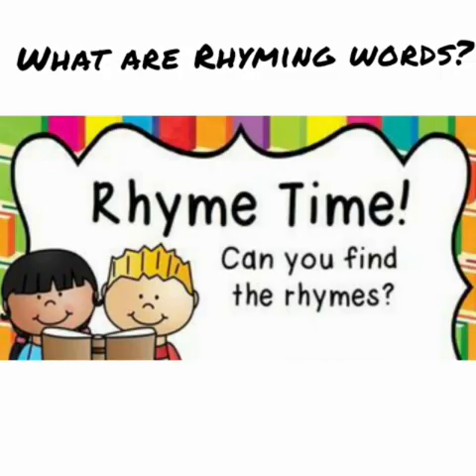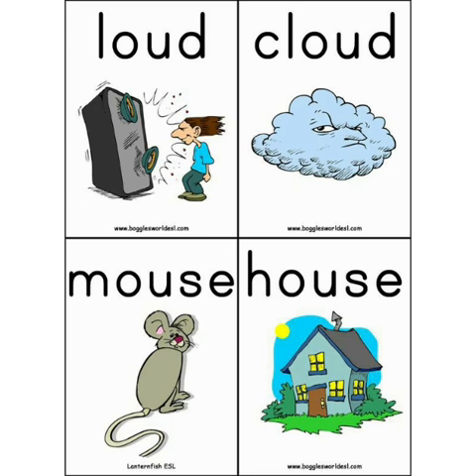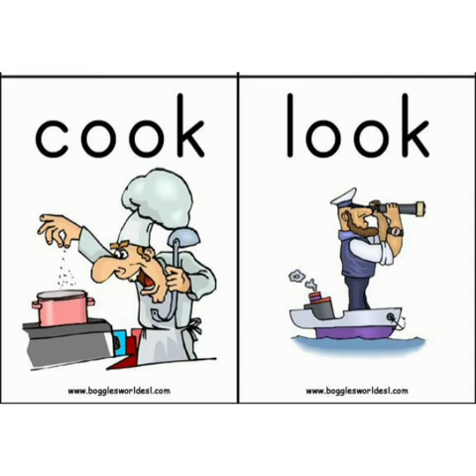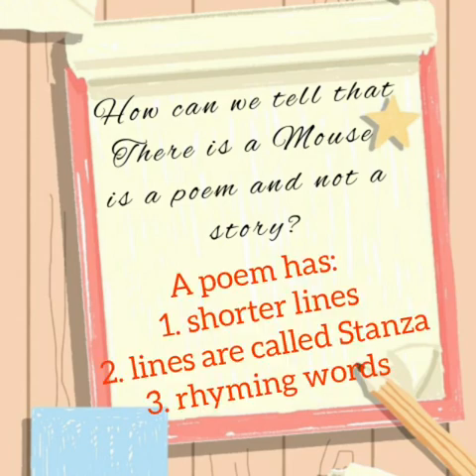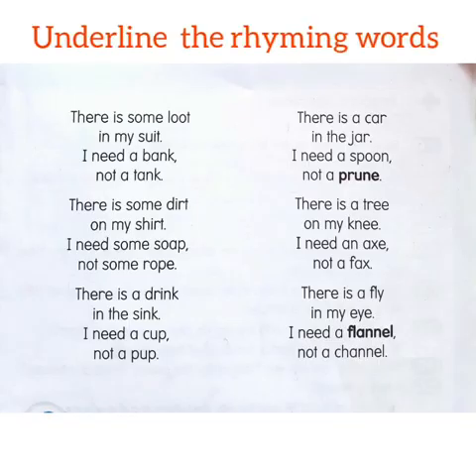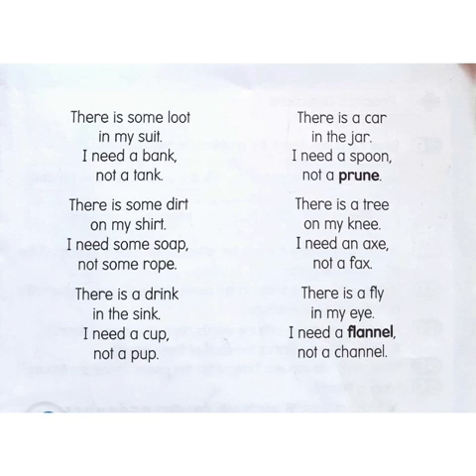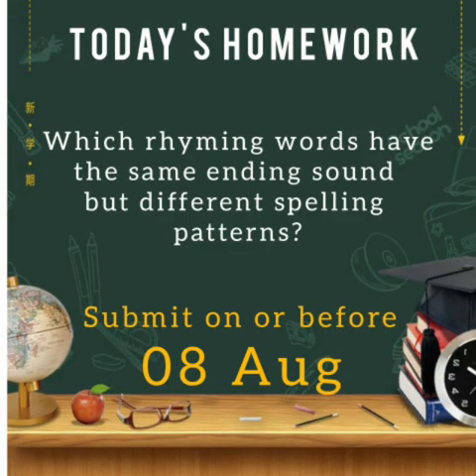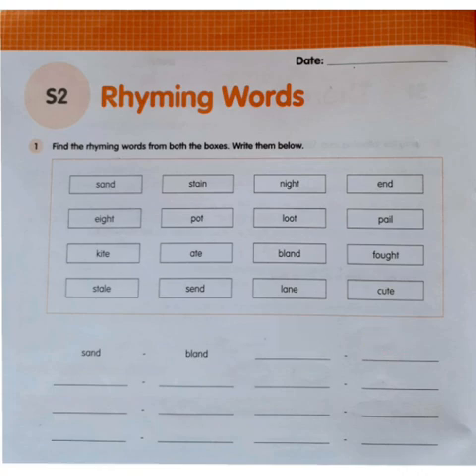7 अगस्त 2020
Tiktal